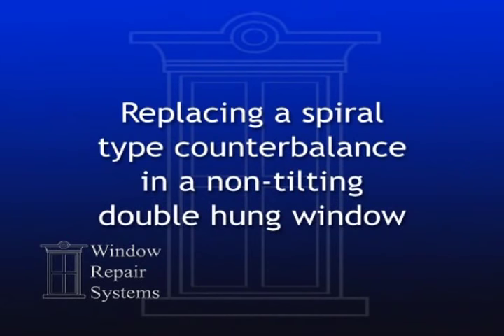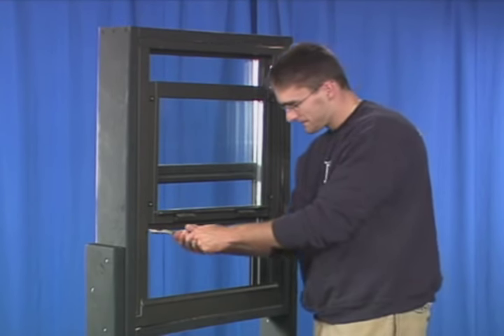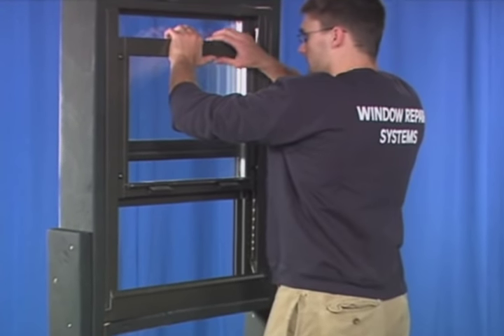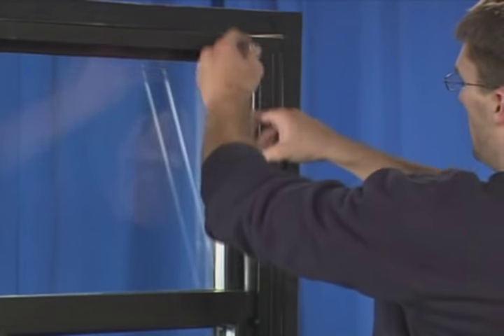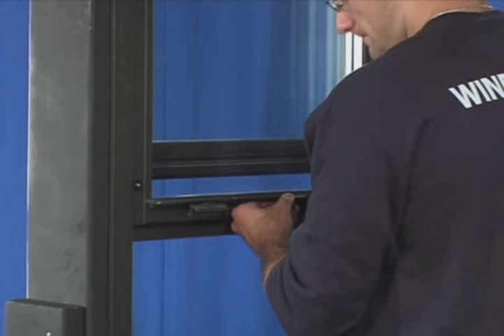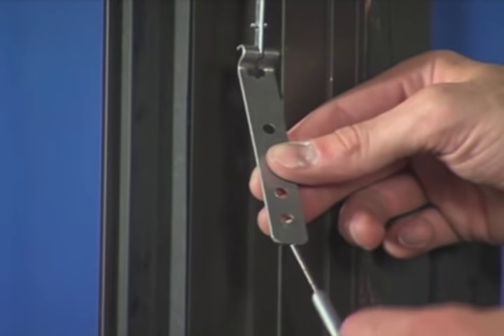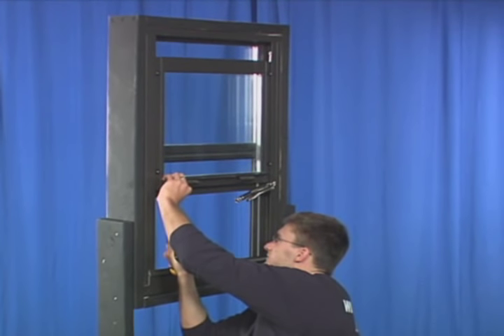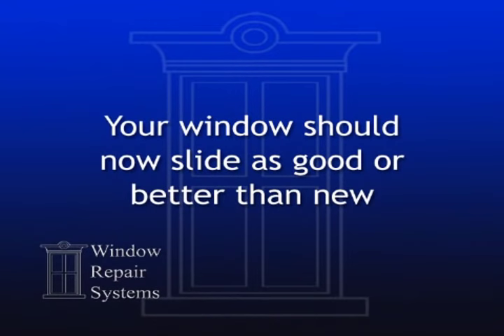Window Repair: Replacing a Spiral Window Balance in a non-tilting Window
Replacing spiral window balances can be done with the proper instructions.  The most efficient window balances that are spiral, are Caldwell Window Balances.  You can purchase the window tool and accessories through us, on Amazon and our online store.  There are multiple sizes of spiral balances so make sure you measure the diameter and the actual metal to metal length.

SPIREX® balances are a 5/8" spiral balance designed for non-tilt applications it is capable of balancing a window sash weighing up to 40 lbs. This product is generally utilized in either wood or aluminum windows. Click here to order :

Suggestions are welcome for, how to window repair videos.